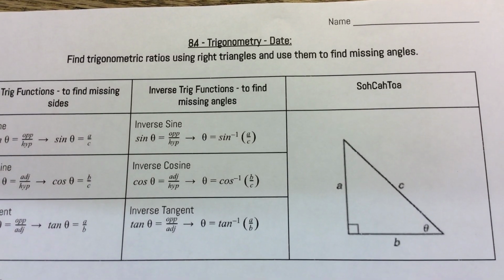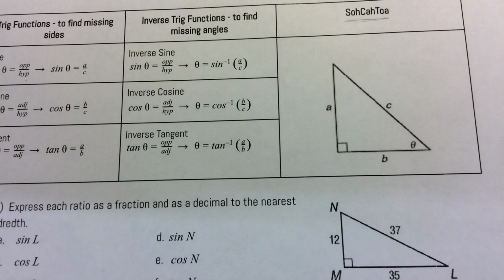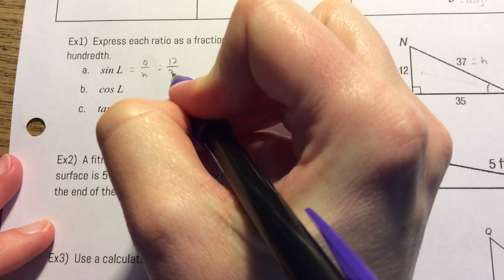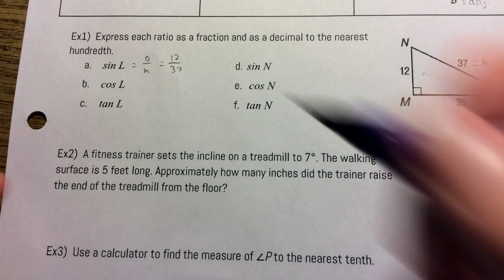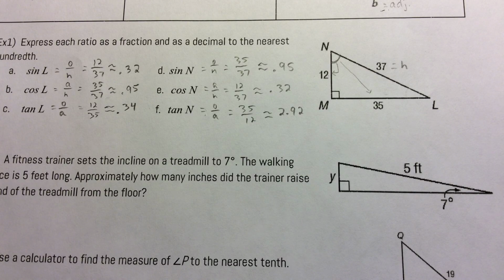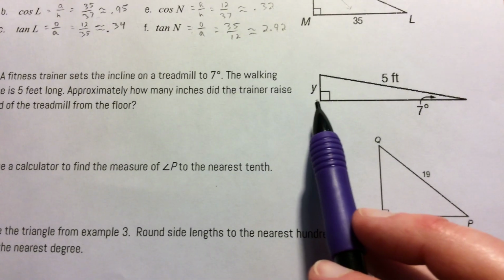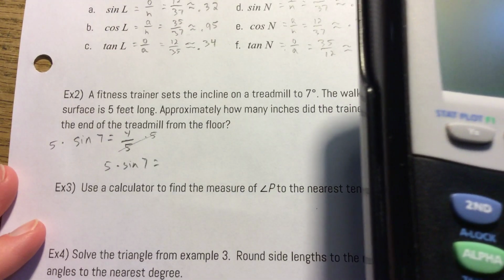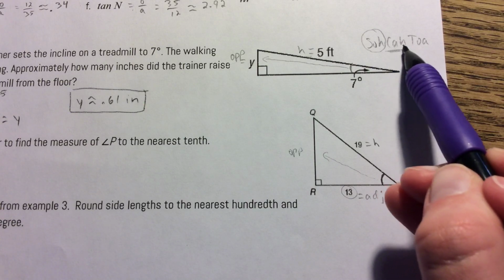Geometry - 8.4 Trigonometry